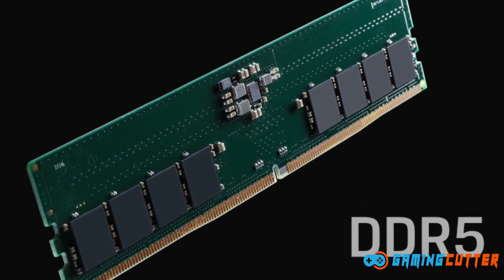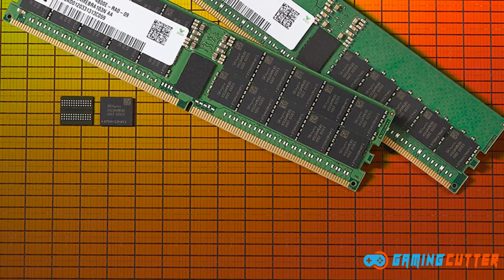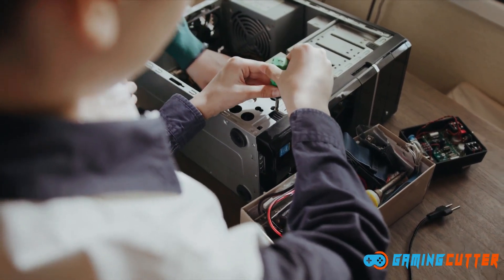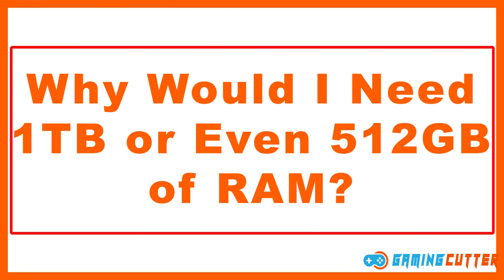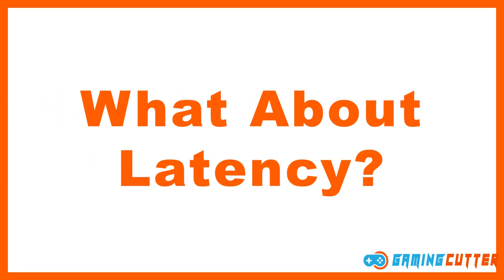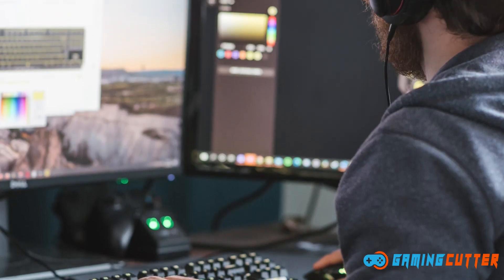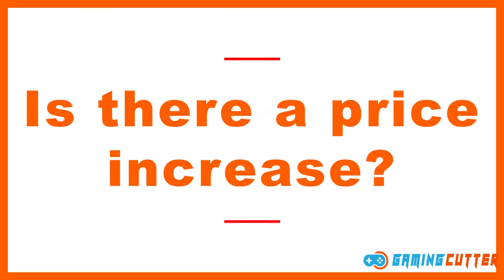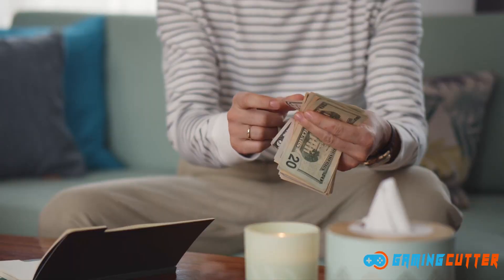What is DDR5 RAM and Should I Get It?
In this video, we're going to break down what DDR5 RAM is, what benefits it has over other types of RAM, and whether or not you should consider upgrading to it. Stick around until the end where we'll give a verdict on whether or not DDR5 is worth your money.